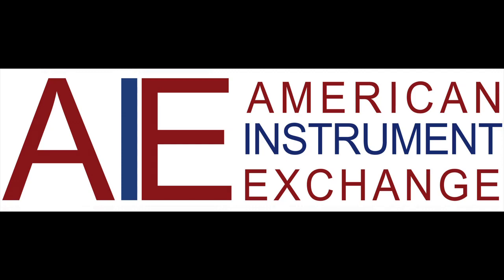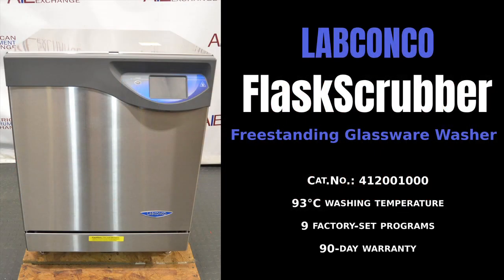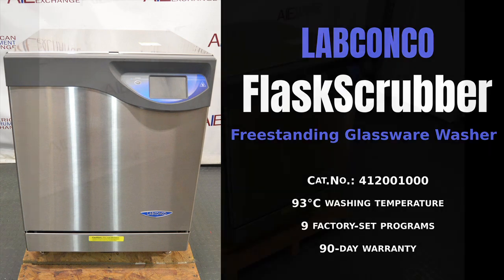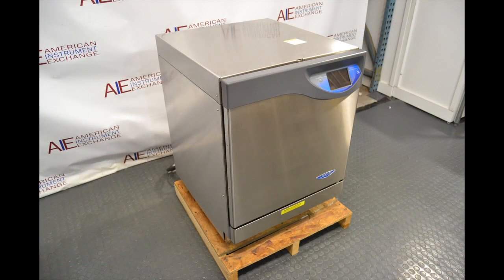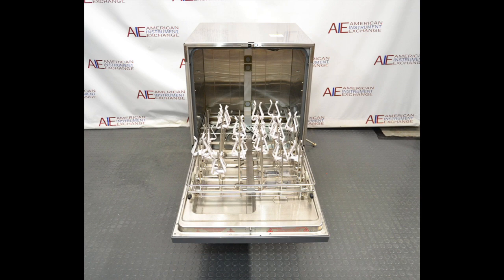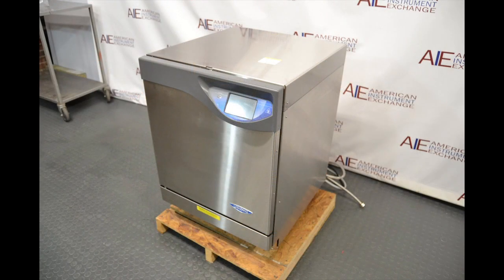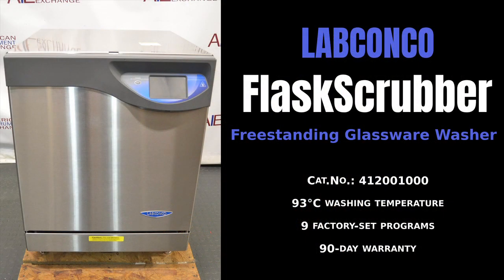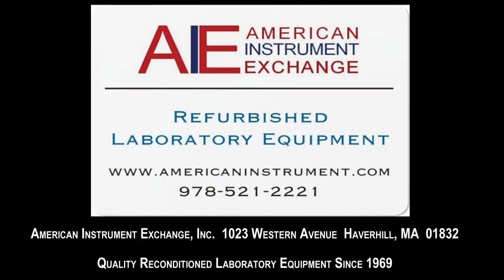Labconco Freestanding FlaskScrubber Glassware Washer (Item - 2707H GL WASH)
Labconco Freestanding FlaskScrubber Glassware Washer

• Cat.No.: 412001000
• 93°C washing temperature
• 9 factory-set programs
• 90-day warranty

FlaskScrubber Glassware Washers are designed to wash and dry a wide variety of narrow-neck and general purpose labware. Utilizing a brilliant 5” touchscreen display featuring CleanWorks OS, users have full control of wash parameters and washer settings. The included lower spindle rack consists of 36 spindles, and 18 glassware holders for narrow-neck glassware such as volumetric and Erlenmeyer flasks. Able to reach a maximum wash temperature of 93° C (199° F), water and detergent are pumped through the spindles to reach the innermost areas of your glassware. Specialized inserts for pipettes, graduated cylinders, small vials, culture tubes and small utensils makes the FlaskScrubber an extremely versatile glassware washer.

Forced air drying through the spindles and chamber ensures thorough drying inside and out. FlaskScrubber Glassware Washers can be configured to include robust single- or three-phase heating.

The Labconco 41200100 features a lower spindle rack, of 304 stainless steel, with 36 detachable large spindles, 18 glassware holders, 36 adjustable height clips, 10 small spindles with clips, 36 spindle plugs and 12 spindle arm plugs; 304 stainless steel top, door, tank, upper and lower wash arms, and exterior sides and top; one-piece, tool-free, stainless steel, fine mesh particle drain filter; water temperature up to 93° C (199° F); steam generator that produces hot vapor to help remove stubborn labware contaminants; a pump rated at 96 gal/min (363 L/min) when operated at 115V, 60 Hz and 208/230V, 50 Hz and 112 gal/min; synchronous drain pump rated at up to 4.2 gal/min (16 L/min); purified water pump to bring non-pressurized purified water into the tank for up to eight pure water rinses; forced air drying into the tank and through spindles programmable up to 240 minutes and from 25-80° C (77-176° F); electronic door latch with SpeedVent Technology to facilitate faster drying; detergent dispenser for powder or liquid detergent; level-sensing 6 ml rinse aid solution dispenser; and operation at or below 62 decibels.

1023 Western Avenue
Haverhill, MA 01832